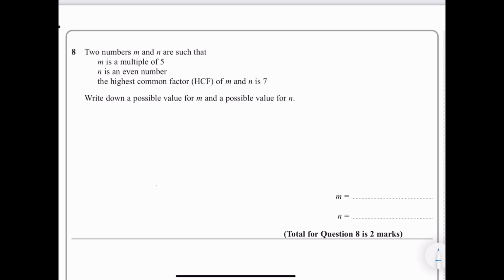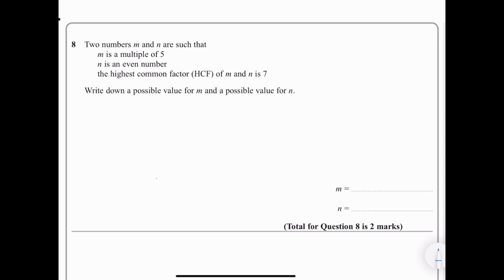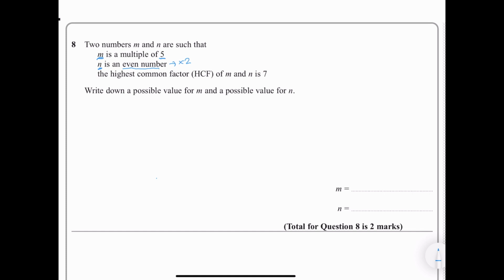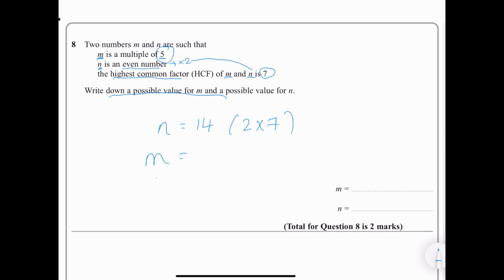GCSE Revision - EDEXCEL November 2022 Higher Paper 1 Question 8 Worked Solution